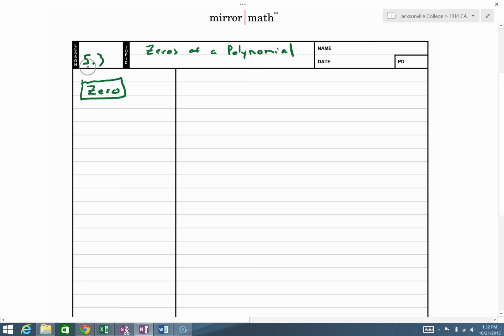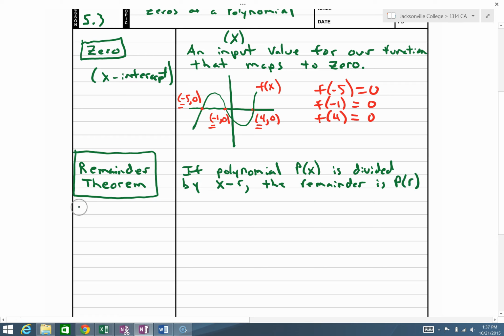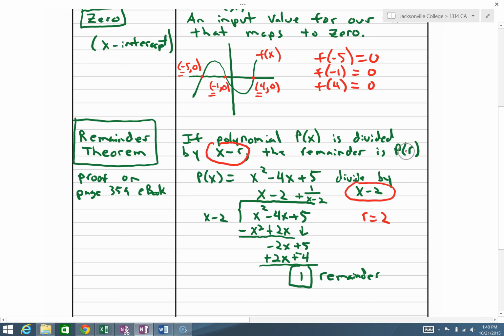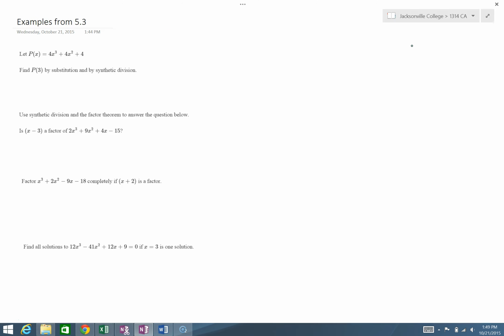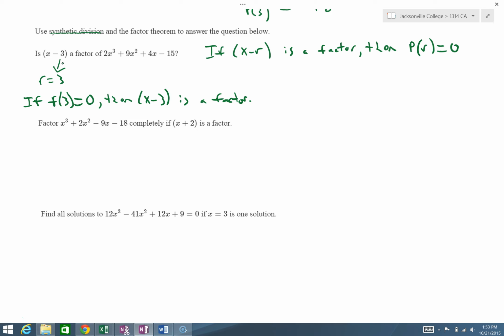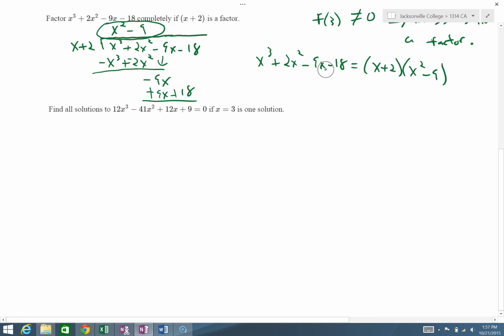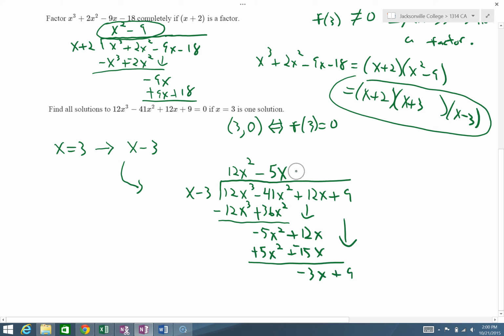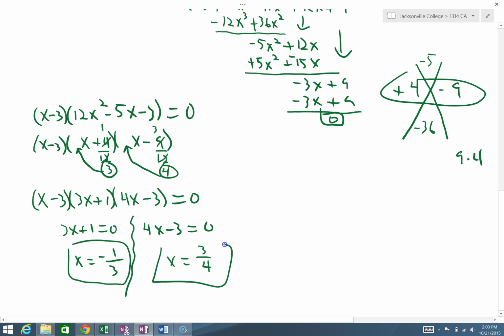Notes myb 5 3 Zeros of polys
Notes and examples from xyzhomework 5.3, Zeros of Polynomials